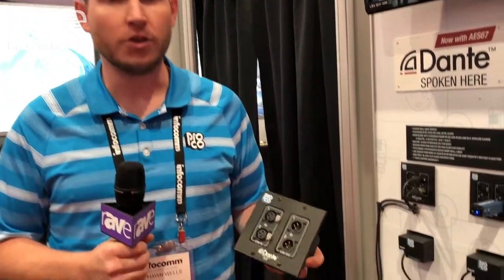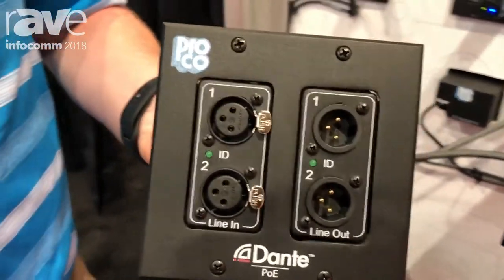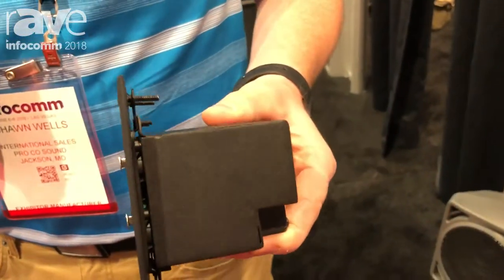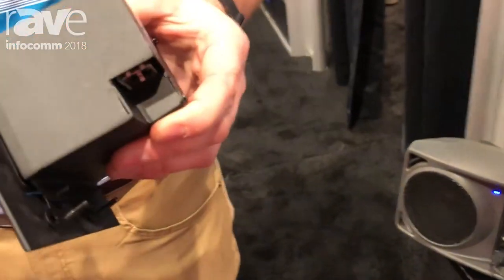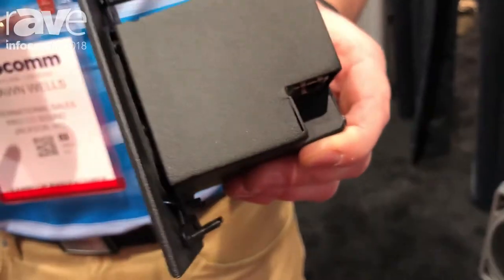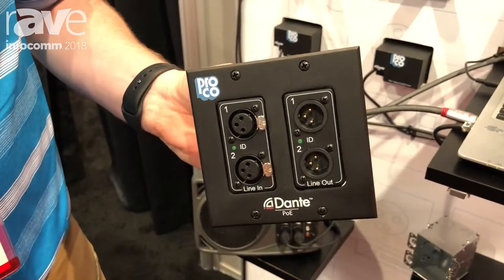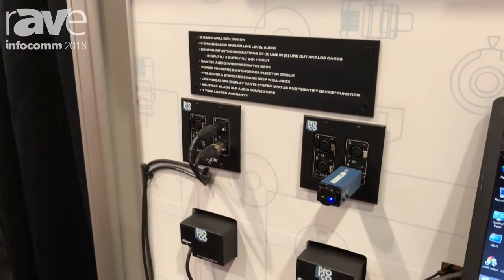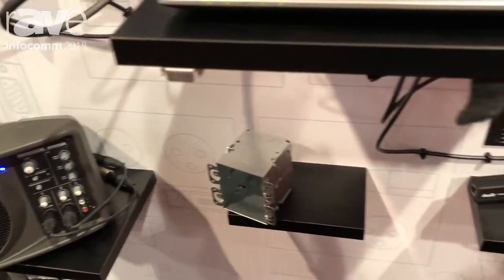InfoComm 2018: Pro Co Sound Talks About Dante-Enabled Wall Plate